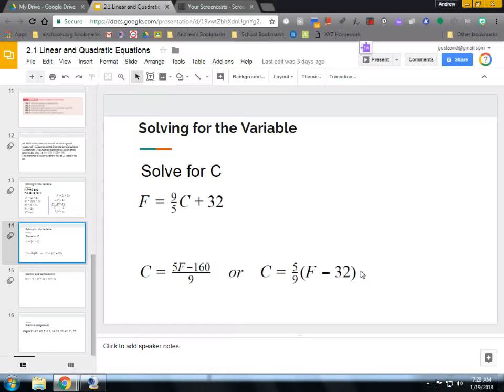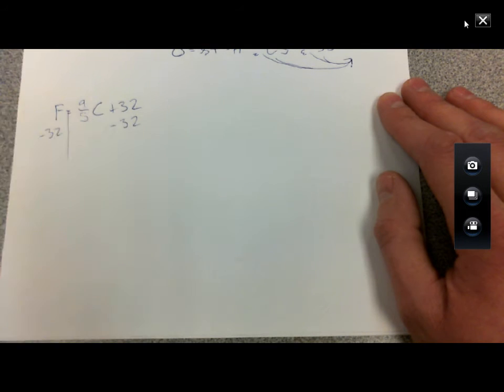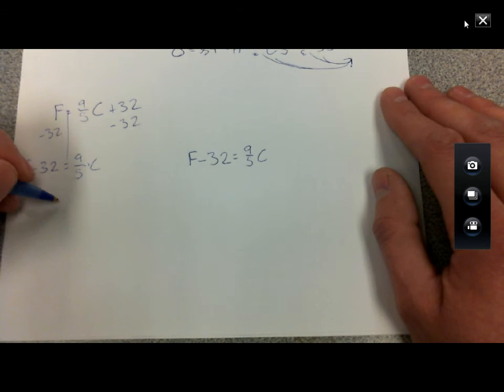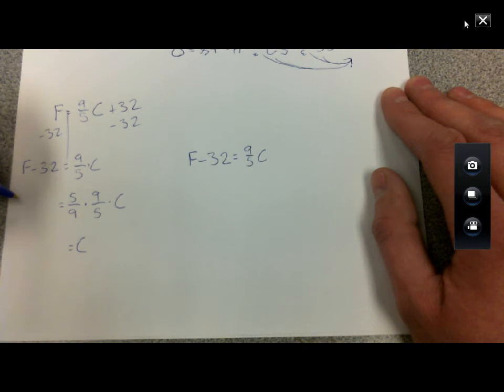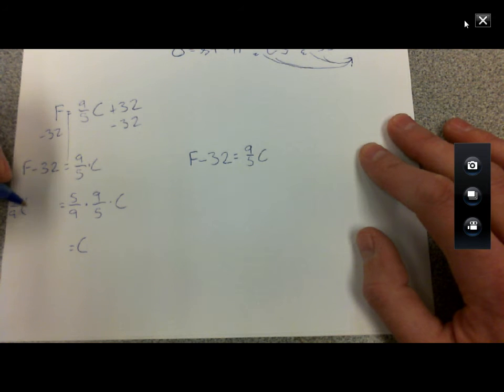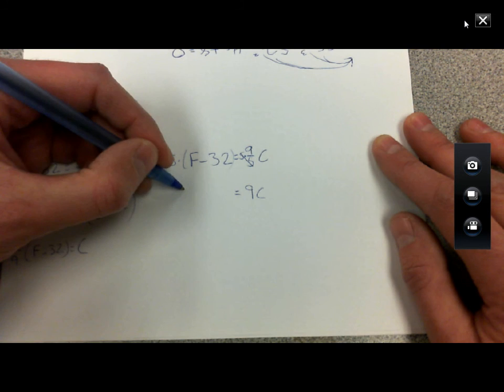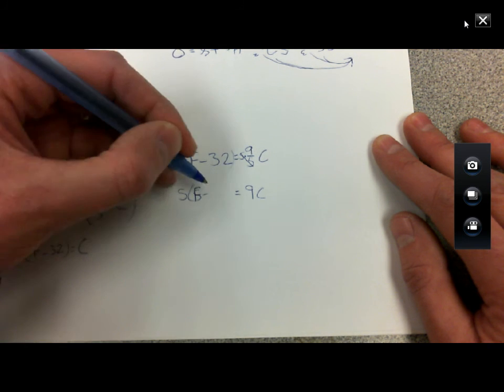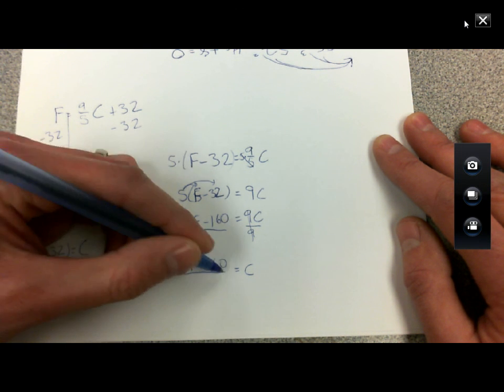2 1 Example 2 Solve for the variable